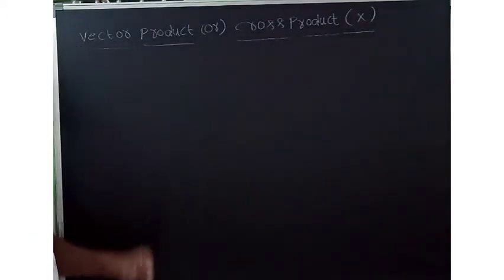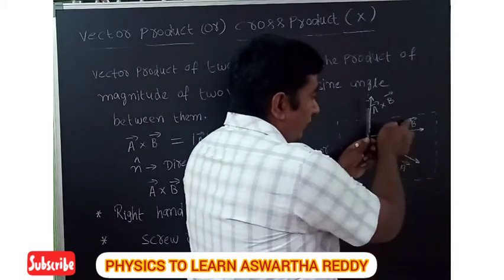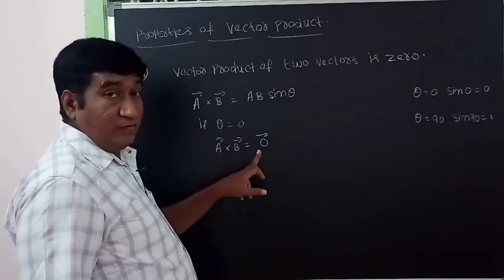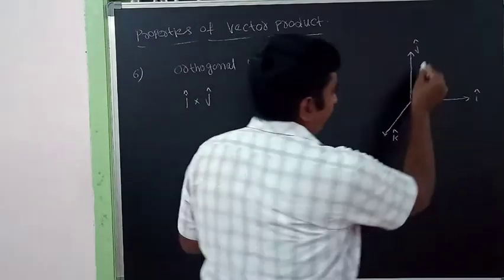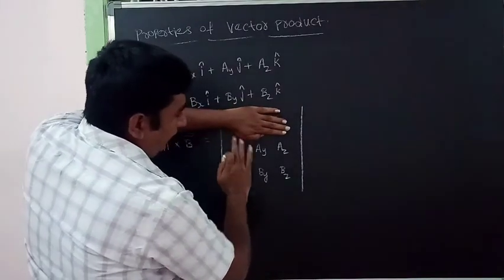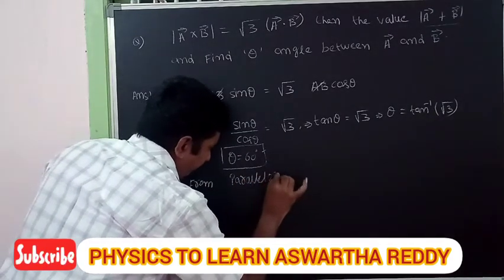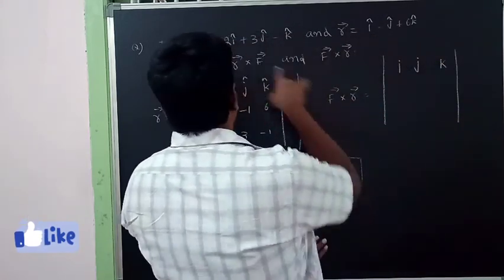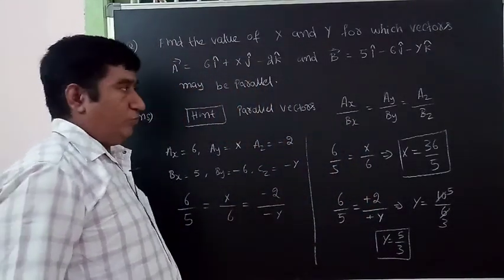vector product of two vectors properties of vector product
cross product of two vectors  properties of vector product
vector product of two vectors  properties of cross product
Vector product or Cross product of two vectors
If the product of two vectors is a vector, then it is called vector
product. If A and B are two vectors then their vector product is written
as A × B and read as A cross B. This is also referred as outer product.
The vector product or cross product of two vectors is a vector
whose magnitude is equal to the product of their magnitudes and the
sine of the smaller angle between them and the direction is perpendicular
to a plane containing the two vectors.
If θ is the smaller angle through which A should be rotated to reach B, then the cross
product of A and B is expressed
as,

A × B =  A  B|  sin θ n ^= C
where A and B  are the magnitudes of A and B respectively. Cis perpendicular to the
plane containing A and B. The direction of C is along the direction in which the tip of a
screw moves when it is rotated from A to B. Hence C acts along OC. By the same
argument, B × A acts along OD.
cross product does not obey commutative
cross product obey associative law
example for cross product is torque
numerical s also explained in detail